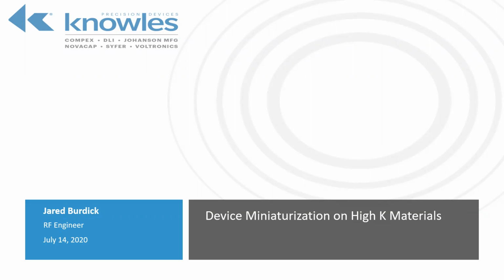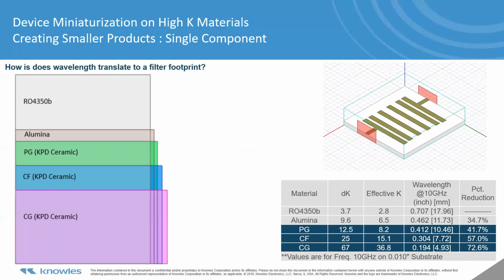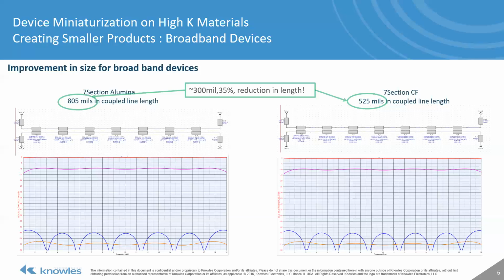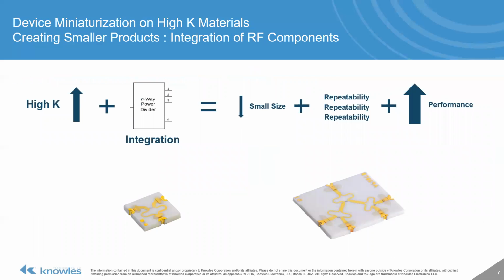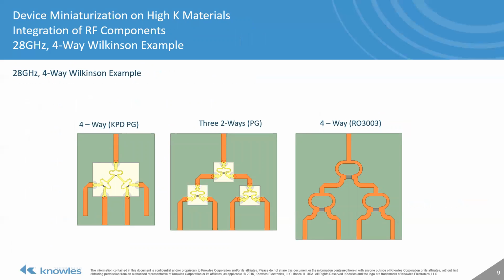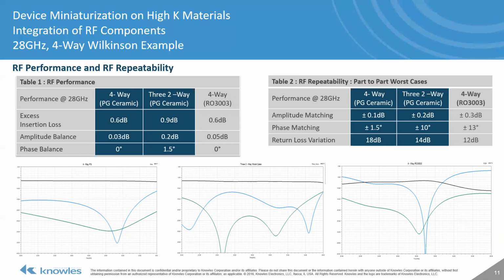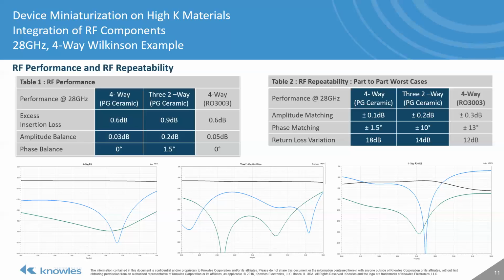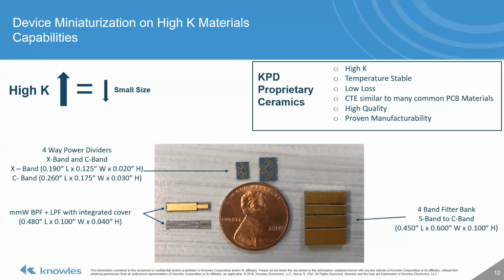Device Miniaturization on High K Materials